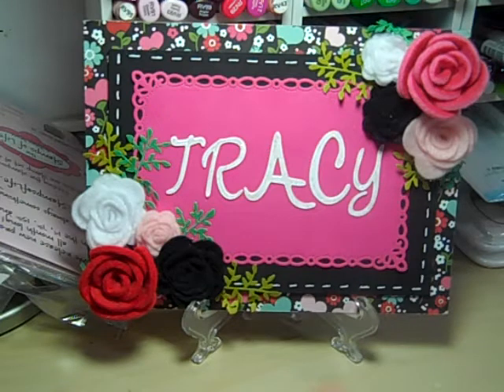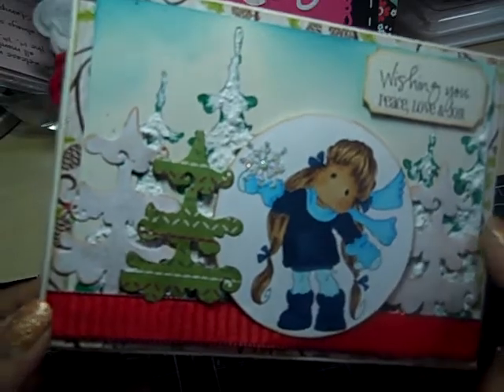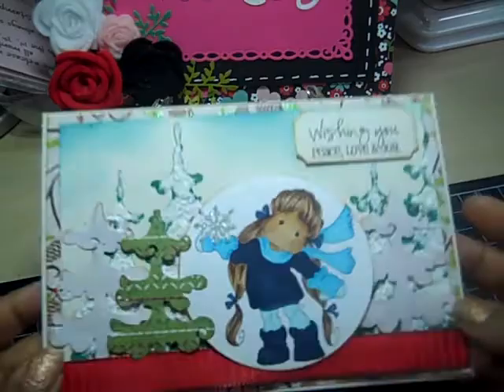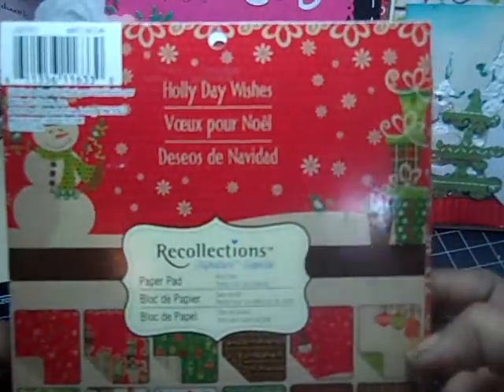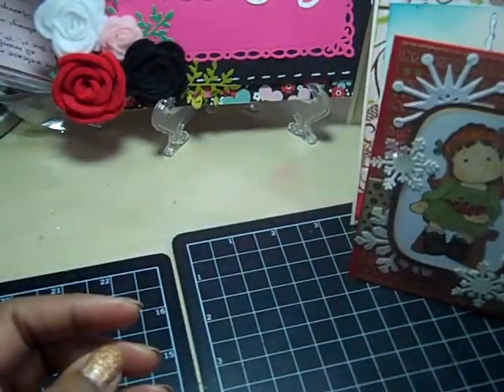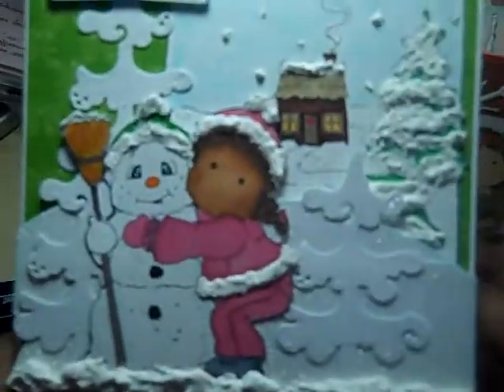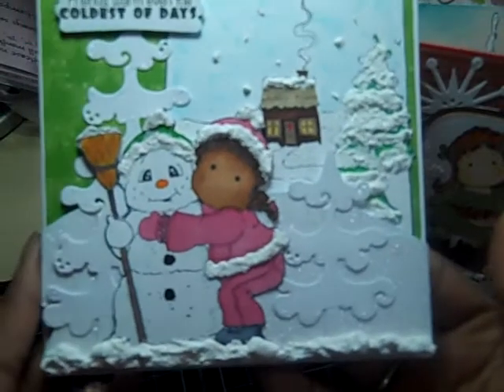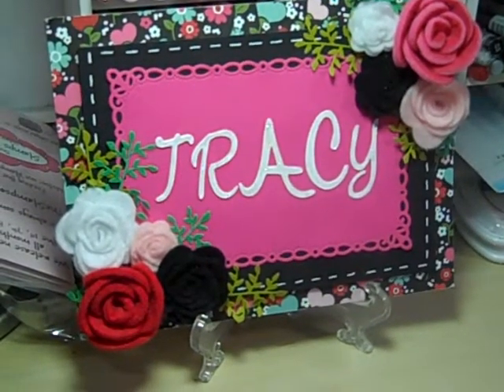Christmas/Winter Cards!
My first few cards of the season.